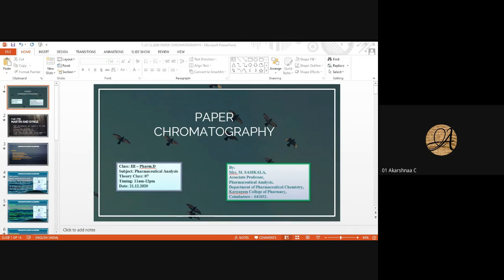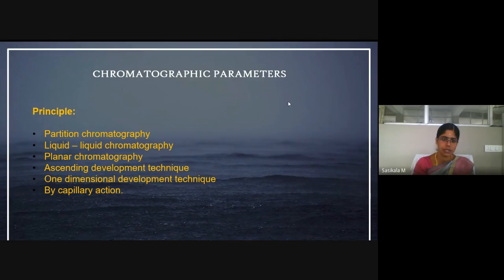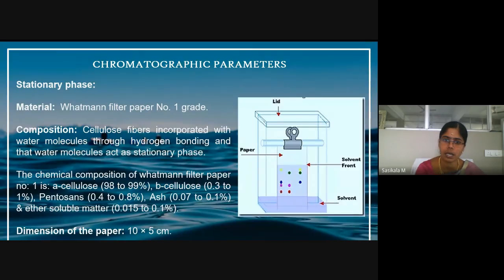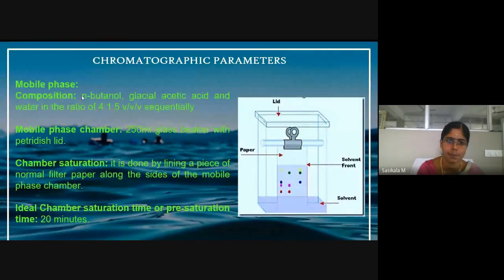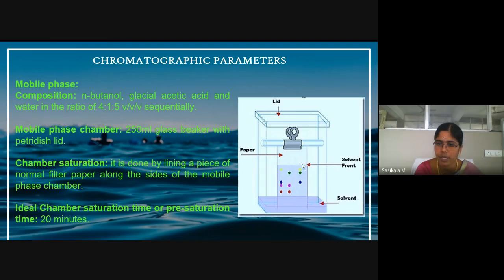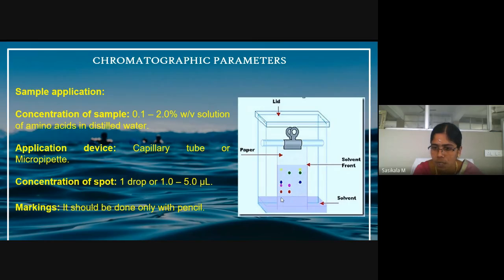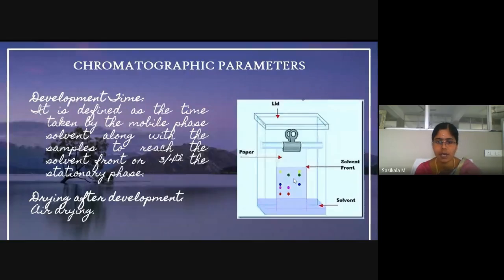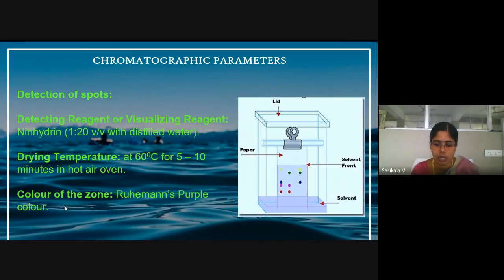7 21 12 2020 PAPER CHROMATOGRAPHY